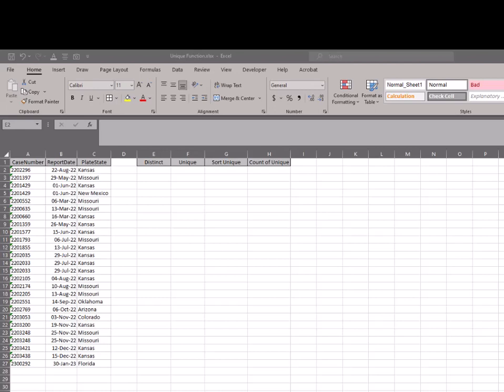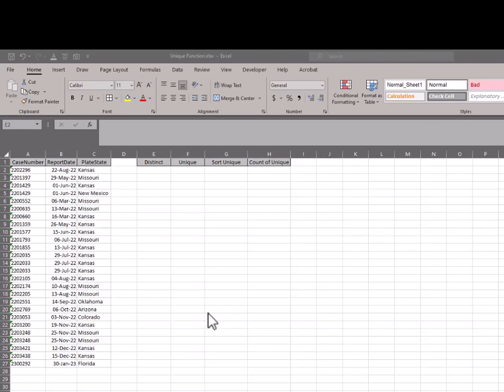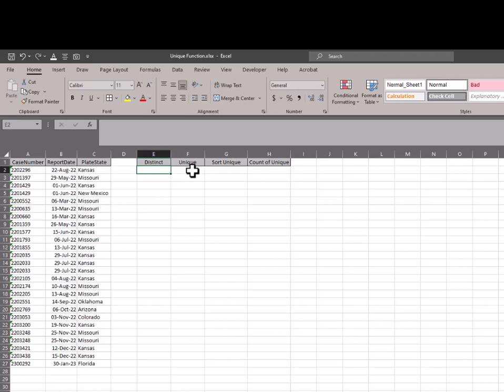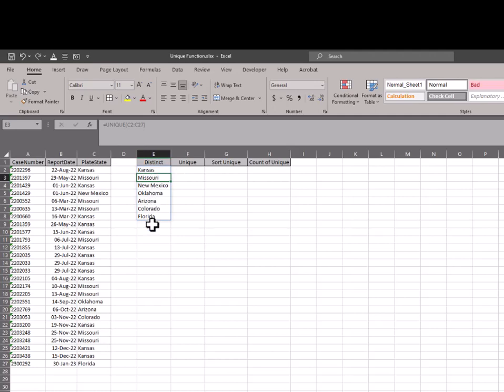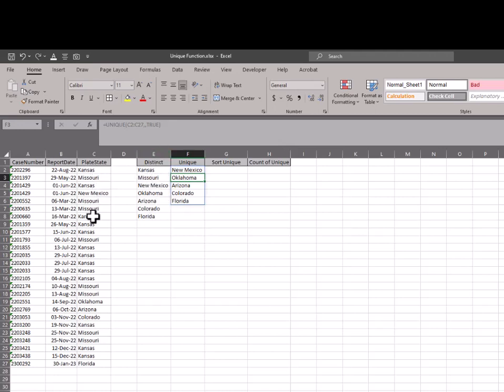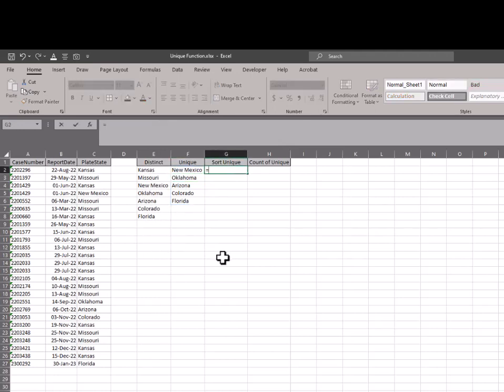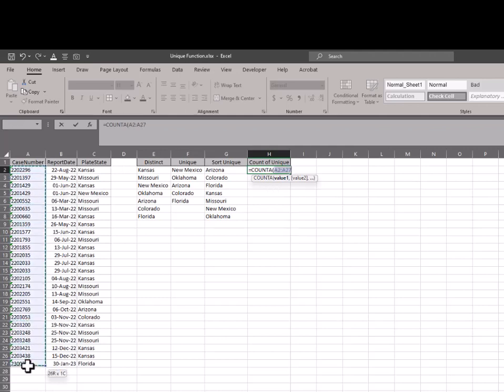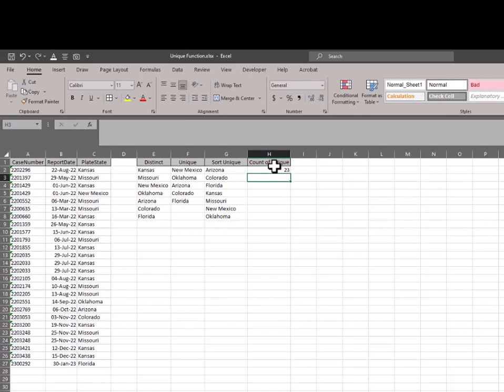Small Steps: Unique Function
In this video, Seth shows how to use the UNIQUE function in Microsoft Excel. Sometimes in crime analysis, we need to find the unique or distinct values from a set of data. This function allows you to find these values and counts easily in seconds.